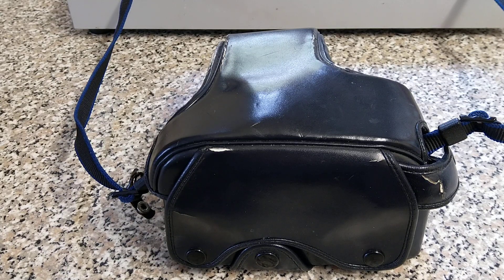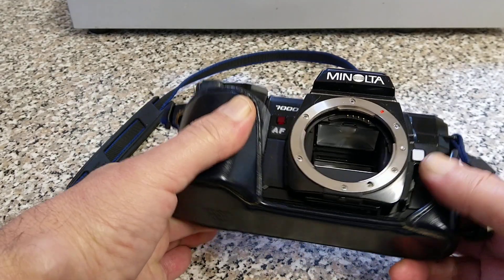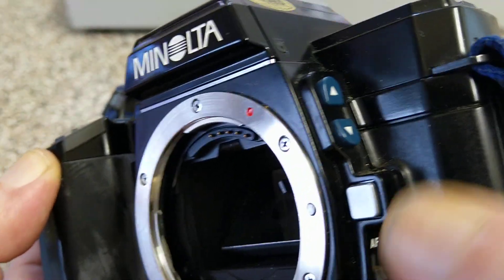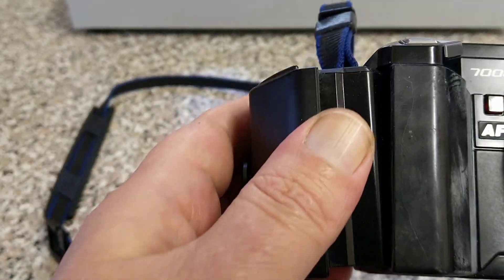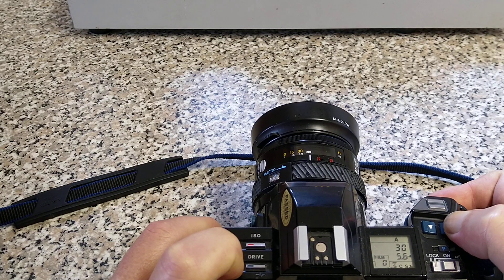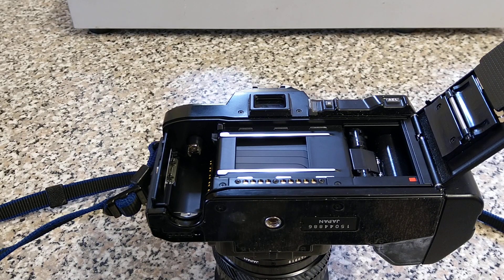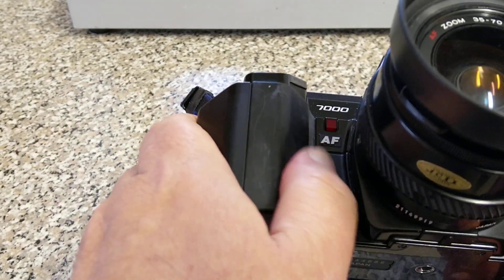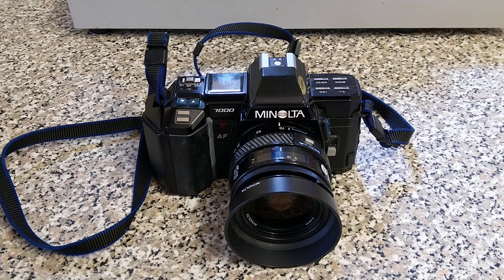£1 camera challenge, episode one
Source a camera for £1 challenge, what can you get for the pityful sum of money